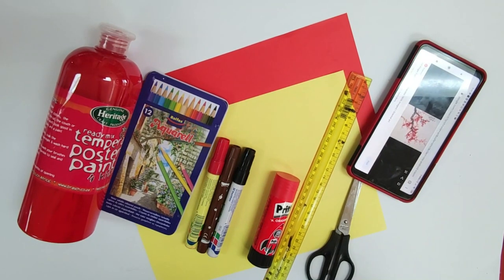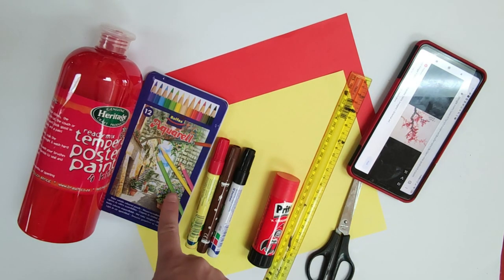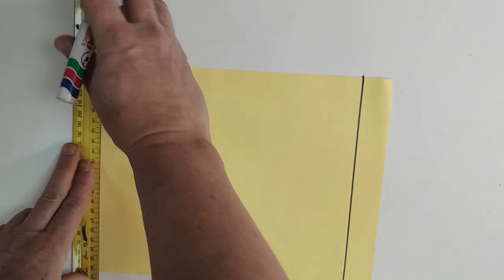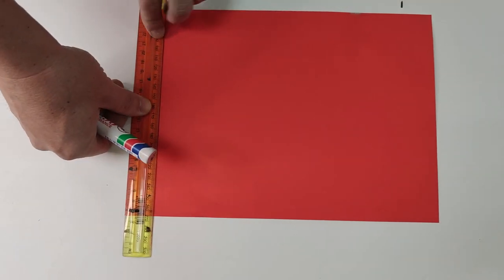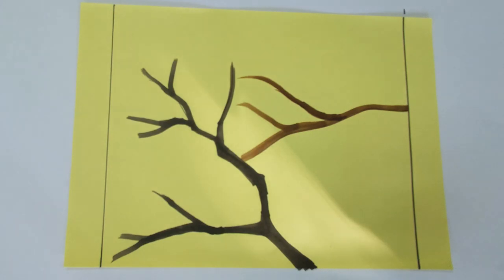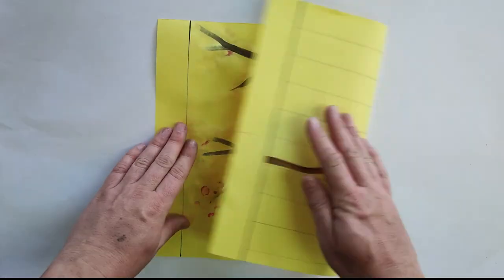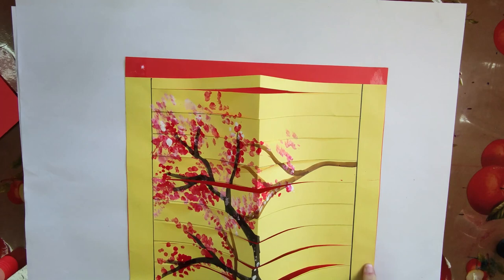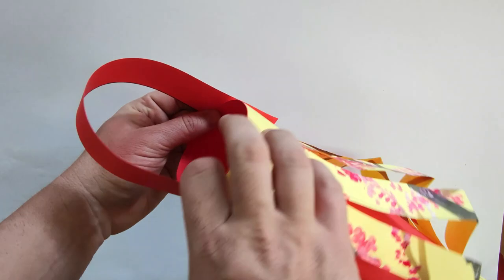Chinese Lantern Tutorial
In this episode, we build a Chinese lantern.